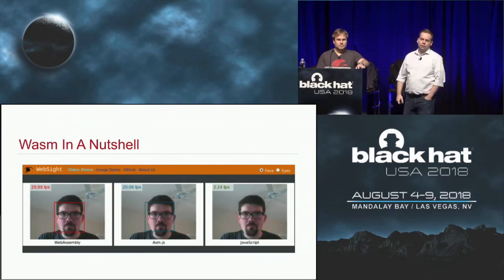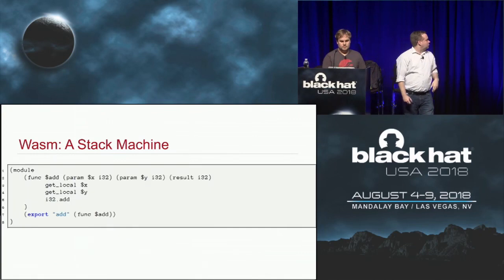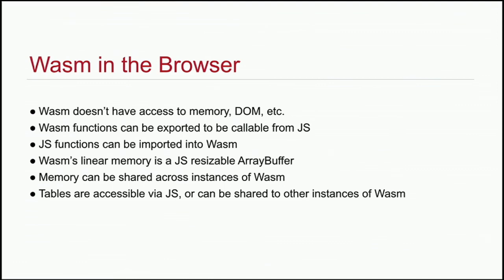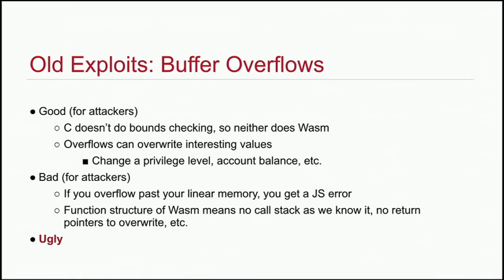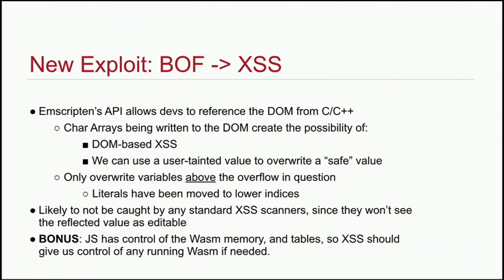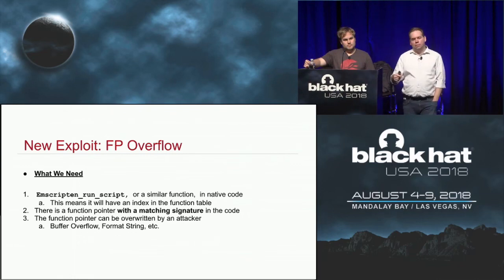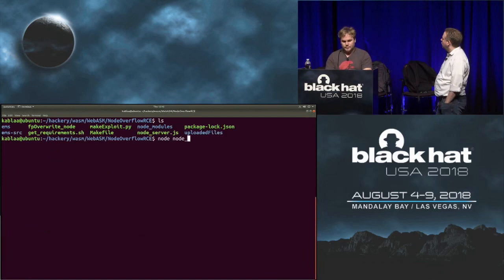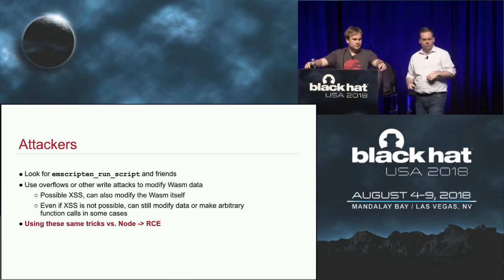Black Hat USA 2018 - WebAssembly A New World of Native Exploits on the Browser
WebAssembly (WASM) is a new technology being developed by the major browser vendors through the W3C. A direct descendent of NaCl and Asm.js, the idea is to allow web developers to run native (e.g. C/C++) code in a web page at near-native performance. WASM is already widely supported in the latest versions of all major browsers, and new use case examples are constantly popping up in the wild. Notable examples include 3D model rendering, interface design, visual data processing, and video games. Beyond providing significant performance benefits to developers, WebAssembly is also touted as being exceptionally secure. Developers claim that buffer overflows will be an impossibility, as any attempted access to out-of-bounds memory will be caught by a Javascript error. Their documentation claims that control flow integrity is enforced implicitly and that "common mitigations such as data execution prevention (DEP) and stack smashing protection (SSP) are not needed by WebAssembly programs." However, the documentation also outlines several possible vectors of attacks, including race conditions, code reuse attacks, and side channel attacks.

The goal of this talk is to provide a basic introduction to WebAssembly and examine the actual security risks that a developer may take on by using it. We will cover the low-level semantics of WebAssembly, including the Javascript API, the linear memory model, and the use of tables as function pointers. We will cover several examples demonstrating the theoretical security implications of WASM, such as linear memory being shared between modules and the passing of a Javascript 'Number' to a WASM function that expects a signed integer. We will also cover Emscripten, which is currently the most popular WebAssembly compiler toolchain. Our assessment of Emscripten will include its implementation of compiler-and-linker-level exploit mitigations as well as the internal hardening of its libc implementation, and how it's augmentation of WASM introduces new attack vectors and methods of exploitation. As part of this we will also provide practical examples of memory corruption exploits in the WASM environment that may lead to hijacking control flow or even executing arbitrary JavaScript within the context of the web page. Finally, we will provide a basic outline of best practices and security considerations for developers wishing to integrate WebAssembly into their product.